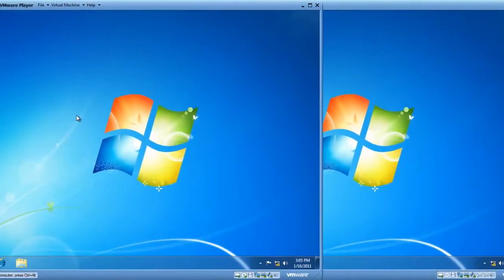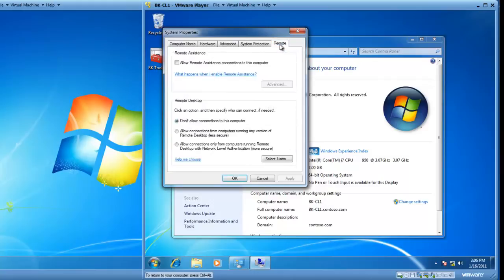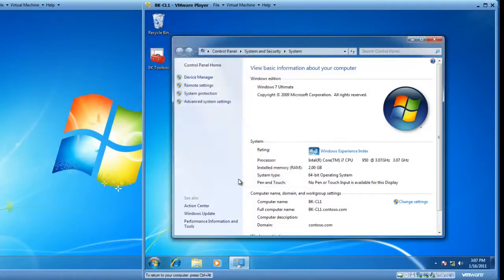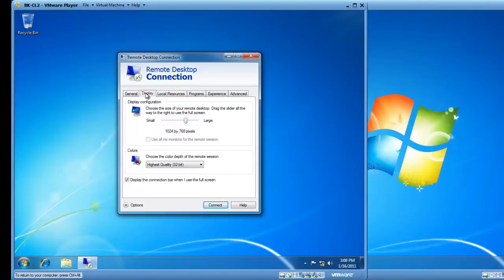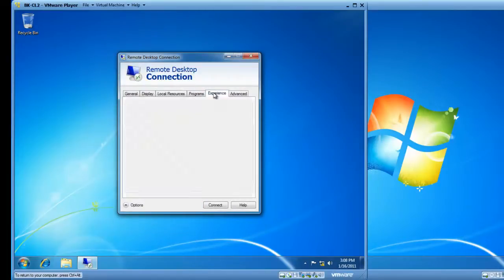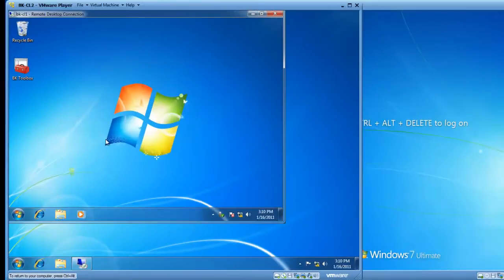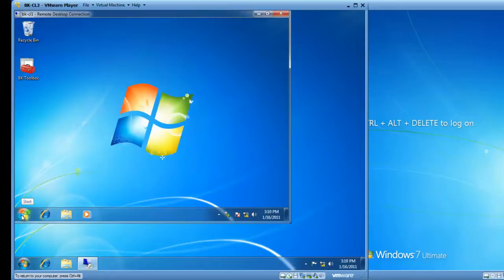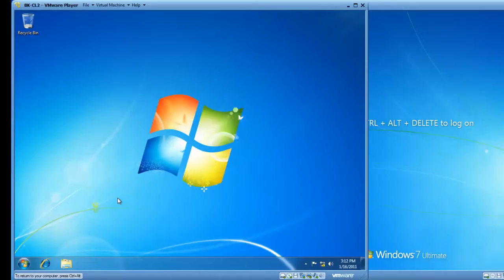Pengaturan dan akses Windows 7 Remote Access dengan Remote Desktop Connection Software YouTube